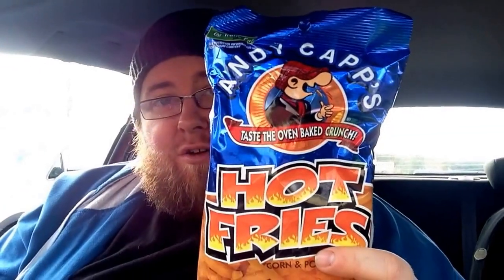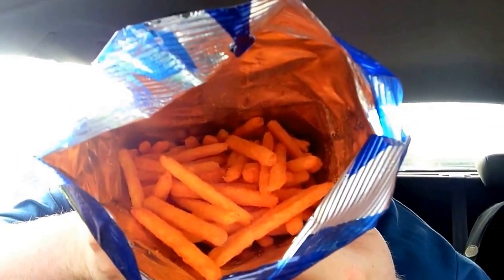Andy Capp's hot fries - review